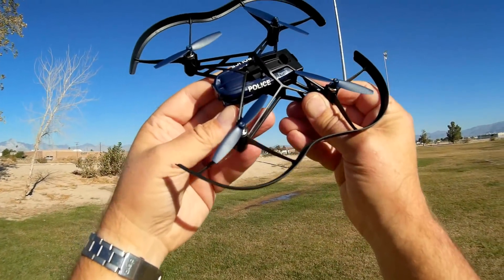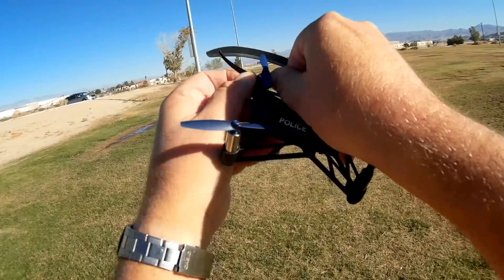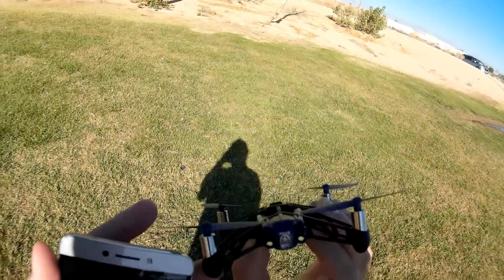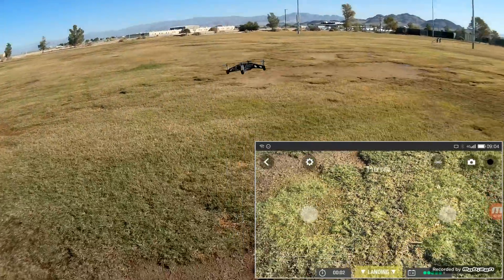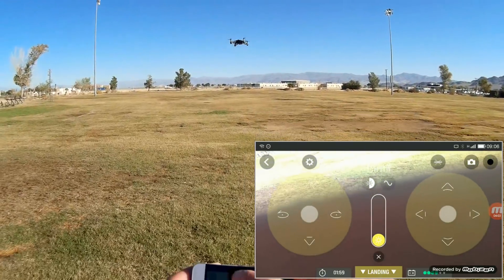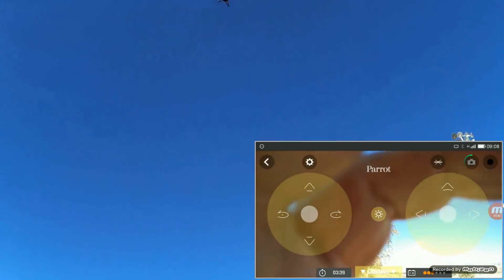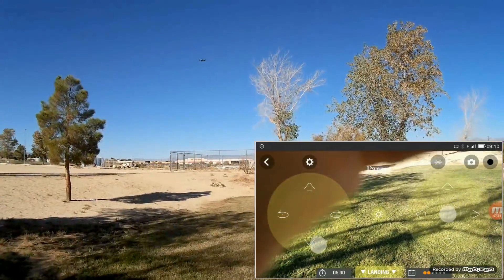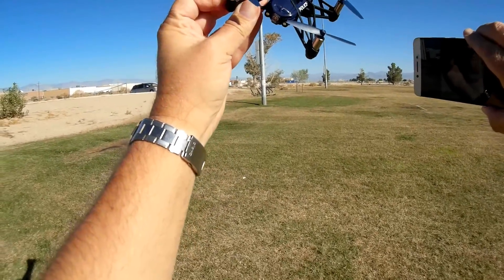Parrot Minidrone Airborne Night Maclane Flight Test Review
This advanced mini quadcopter includes extremely bright LED's, effective automatic position hold, and sonar controlled altitude hold. This little drone automatically hovers more steady than many GPS quadcopters.

Pros
- One of the first drones to implement an effective optical position hold system, along with an acoustic sonar altitude hold.  This drone automatically holds its hover position well, even in light wind.
- Can also take photos directly beneath the quadcopter using the optical sensor.
- Programmable LED's, exteremely bright and great for night flying.
- Controlled via an app using a Bluetooth connection your phone and the quadcopter.  The FreeFlight Mini app may be found on Google Play

Cons
- Low resolution 0.3MP photos with the camera.  Camera can only take photos directly beneath the quadcopter.
- Proprietary battery.
- Bluetooth control is relatively short range at less than 20 meters.